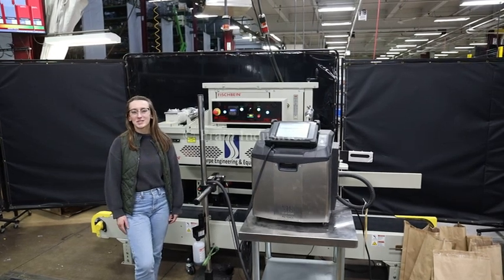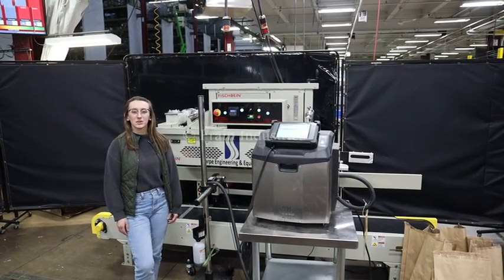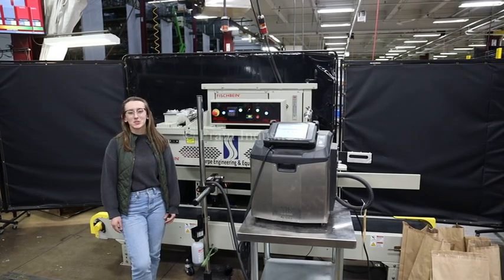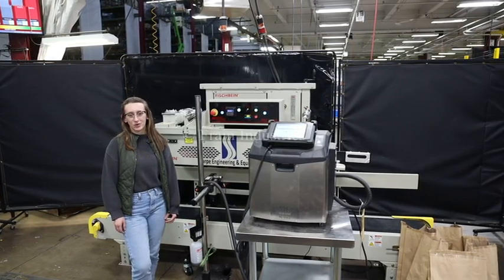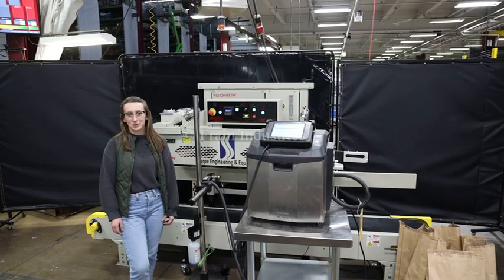Fischbein PBC6000 Hot Air Bag Sealer Demonstration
Today we're running one of our Fischbein PBC6000 Hot Air Bag Sealers.

Fischbein, Model PBC 6000, right to left, pre-applied glue, bag heat sealer rated from 0 to 85 linear feet per minute with number of bags - depending on materials, application and operator dexterity. Bag size range: 4" to 26" in Width up to 56" Length. Filled bag weight from 1 lbs to 110 lbs, will run most gusseted and flat bags. Equipped with front break away channel, bag guide with folding plow for single fold, electric heater to heat up and activate pre-applied glue, adjustable pressure 12" long dual compression belt section. Control panel has touch pad with heater on / off and motor run, auto, stop switches, bag jam detection, over temperature sensor shut down, with start, stop, e-stop push button controls. Mounted on hand crank height adjustable base frame with casters and 10' long x 12" wide black PVC product belt conveyor.